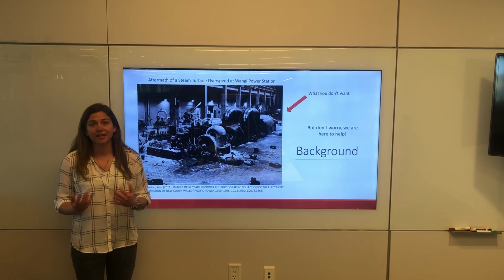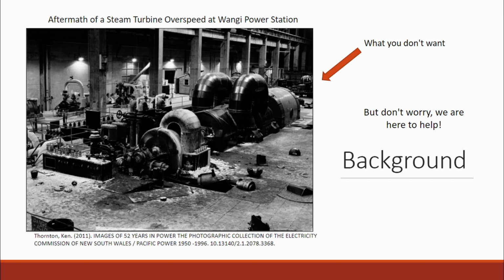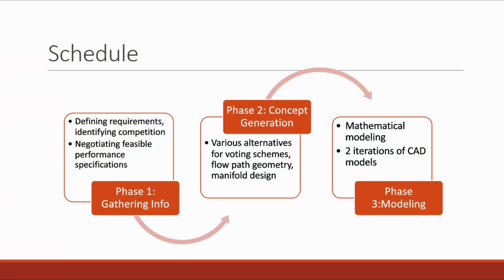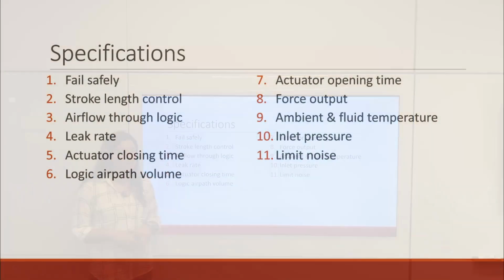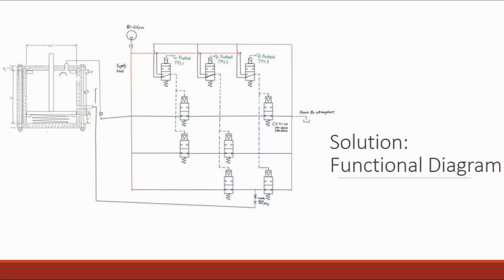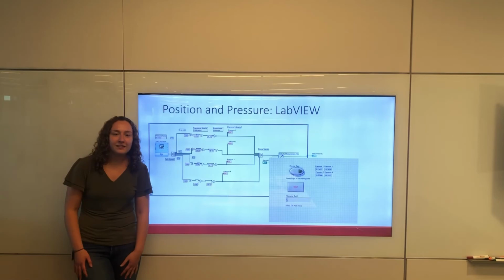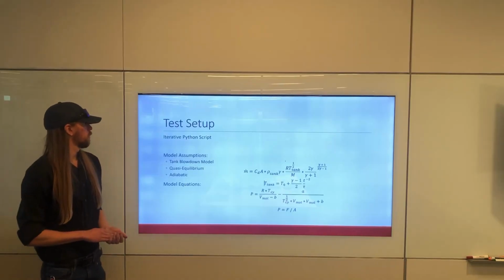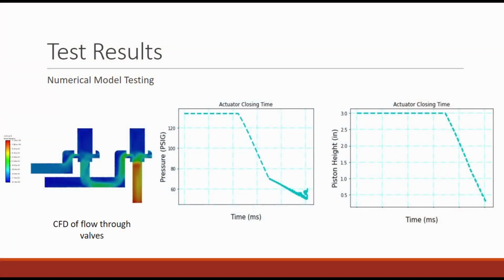GenPT Trip Actuator CSU Senior Design Project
Overspeed protection is an essential aspect of a steam turbine control system. Failure to cutoff steam to the turbine if overspeed occurs causes catastrophic damages that are deadly and expensive. While hydraulic safety devices are currently available, pneumatics are desirable for the sake of cleanliness, speed, and cost effectiveness. This actuator must be online testable to ensure the health of the safety system without shutting down the steam turbine, which would be time consuming and costly. In response, this CSU Mechanical Engineering Senior Design project team developed a trip actuator that utilizes 6 custom designed pneumatic valves arranged in a manifold and controlled by 3 solenoids to drain a piston cylinder. This actuator is designed to trip in a fraction of a second, outputting over 1500lbf.

Team Members:
Jason Bono
Jacob Brooks
Ainsley Burch
Weston Dall
Emre Diker
Krista Roerty